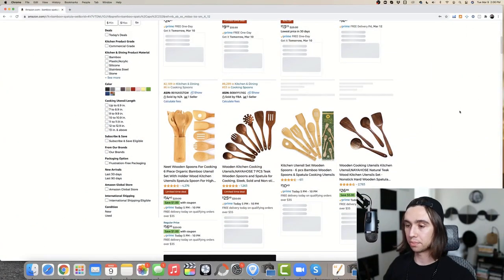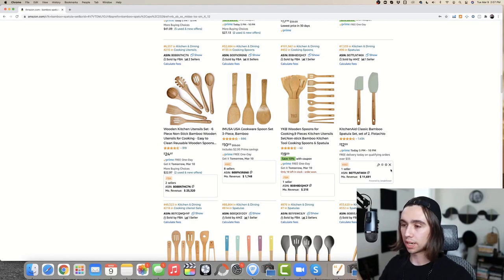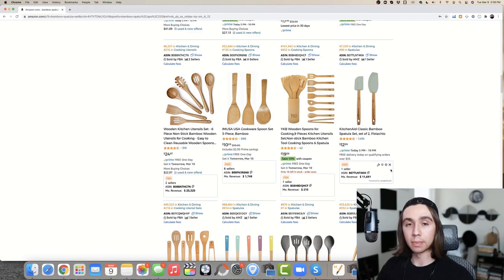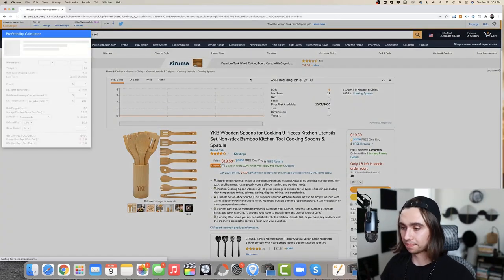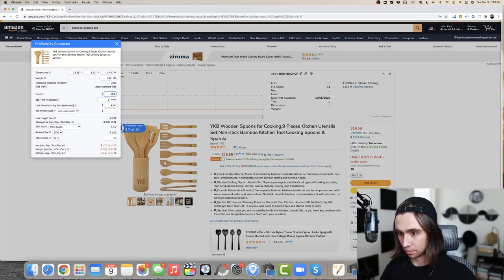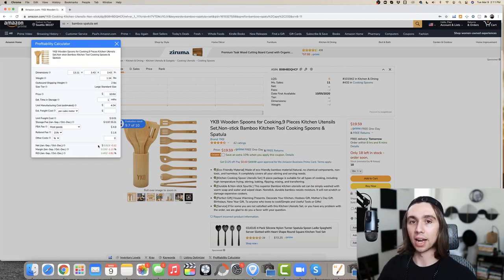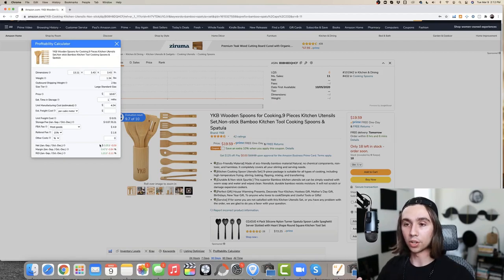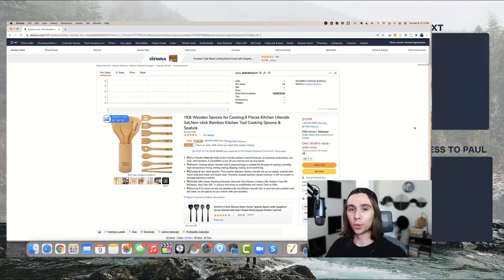How to Sell $2000 of Excess Amazon FBA Inventory in One Week!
How to Sell $2000 of Excess Amazon FBA Inventory in One Week! I'll show you how to liquidate amazon fba private label inventory that isn't selling QUICK! Most of the time you can do this and make all your money back if you left enough room in your margins.